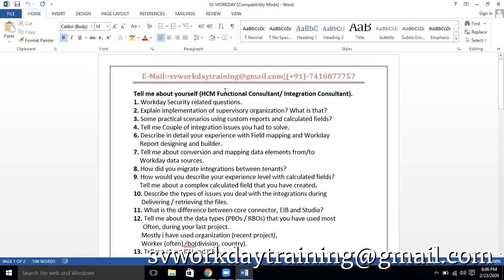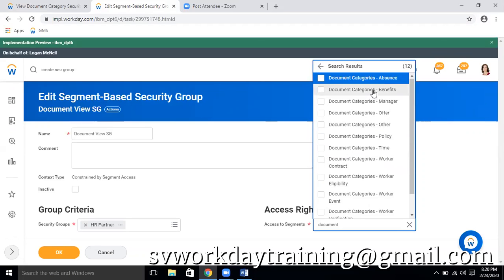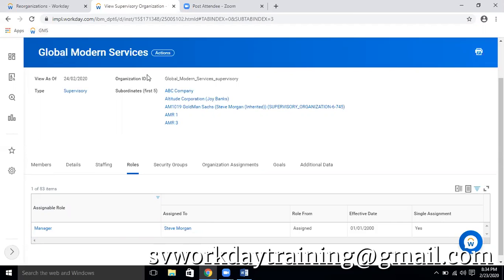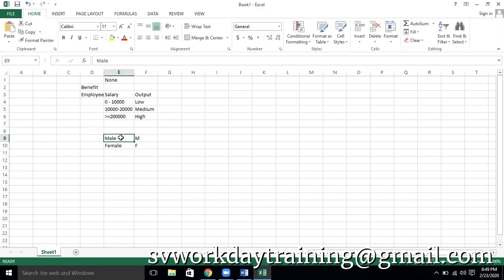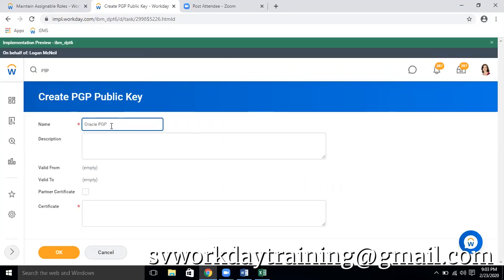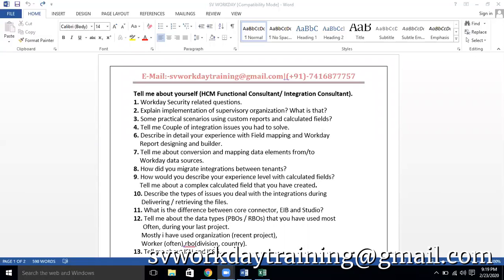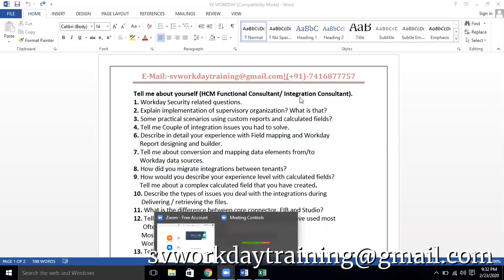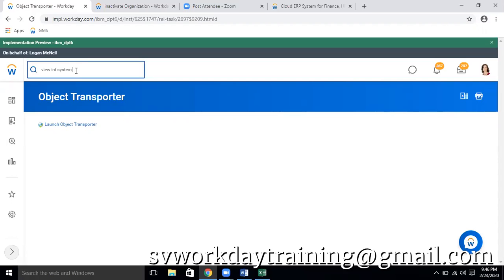Workday Interview Questions for experienced|Workday Tutorial For Beginners|Workday HCM|Integration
This will be the a series of Workday real time training. You will be provided with information that will help you develop a work schedule that meets all of your business needs. In addition, Workday HCM provides you with the knowledge to create a business plan that will guide your business in the future.
Also, Workday HCM Integration, Certification, and Testing.

At SV Workday training, we ensure the best online training program with regularly updated and innovative teaching methodologies to make the learning process easier and viable. The entire curriculum for the course is designed to meet the demanded industry requirements. The three key aspects of the training program are flexibility, availability and convenience. The training program is devised keeping in special view the comprehension of the real time concept of workday. The learning program and SV trainings is a perfect integration of theory and practice to ensure complete learning and infallible teaching. The students are engaged with live hands-on project to make them familiar with the devices and software tools and to strengthen their ability in working with them like they are playing.

SV Workday Training institute is one of the Best Workday Techno Functional Online Training in USA, UK Singapore and Canada.

We are providing Workday Techno Functional Training Tutorial for beginners and 24/7 Workday Tenant Access and Workday Training Videos Recording Access and Workday Study materials.